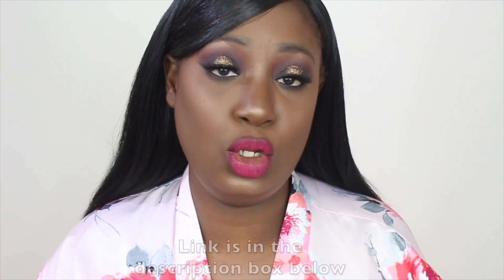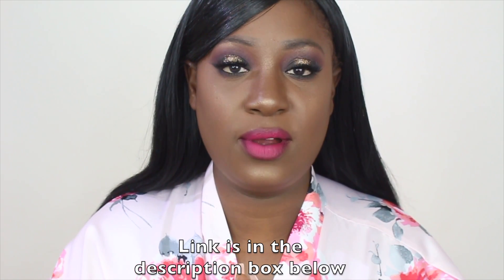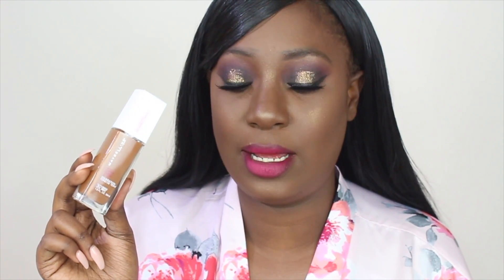New! Maybelline Superstay Full Coverage Foundation| First impression/Review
This is going to be a first impressions/review on the new and improved Maybelline Superstar 24hour wear foundation in 362 truffle!

Lipstick: Fenty Mattemoiselle Candy Venom

Equipment:
Canon T5I w/ 18-55 mm Lens
2 soft boxes
ring light